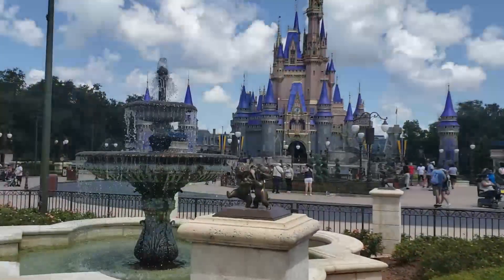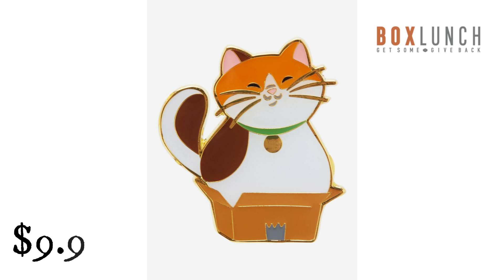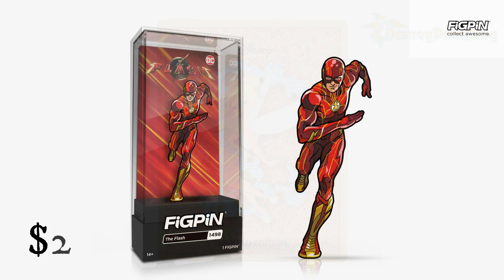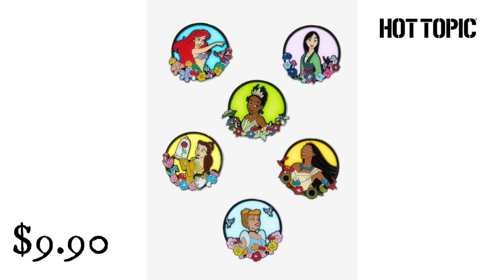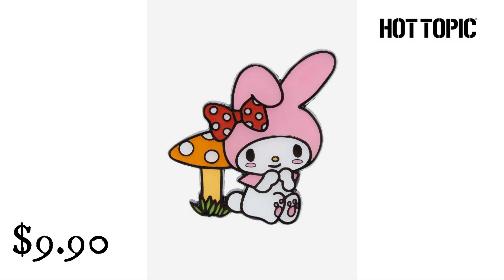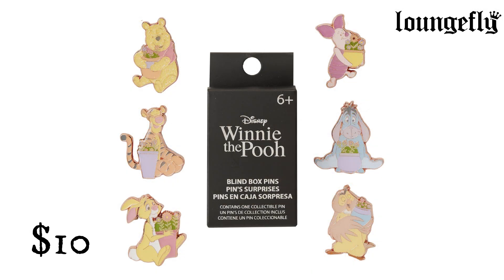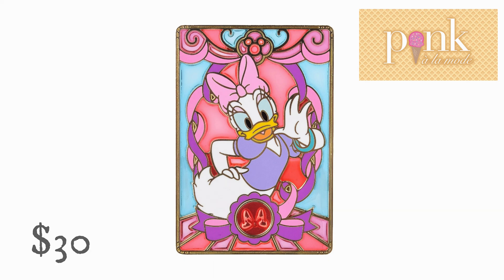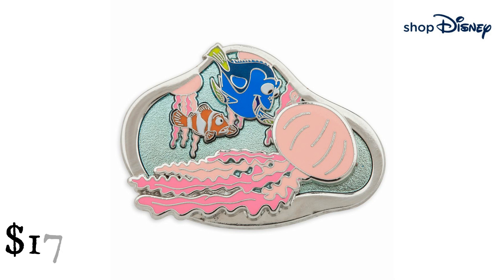Latest Collectible Pins, June 2023 Week 3